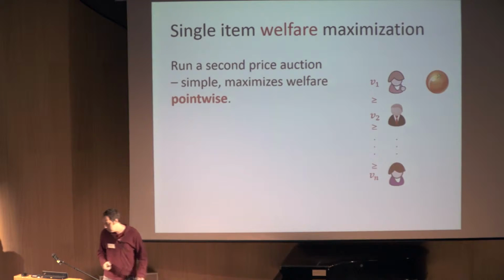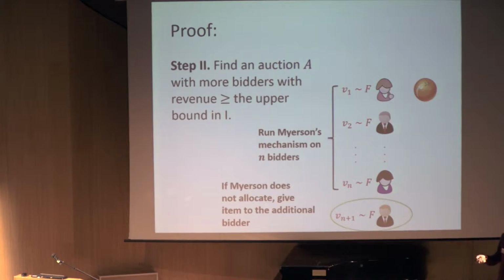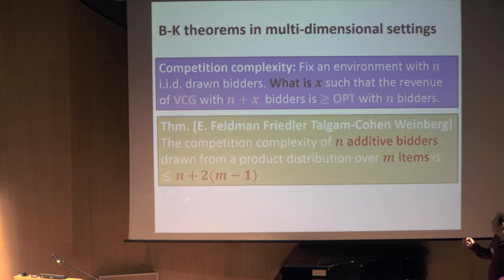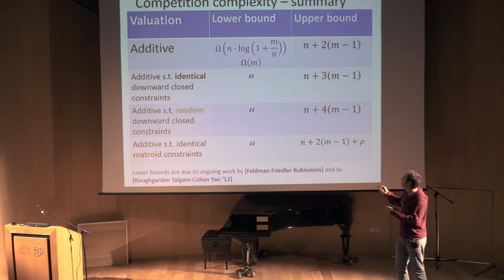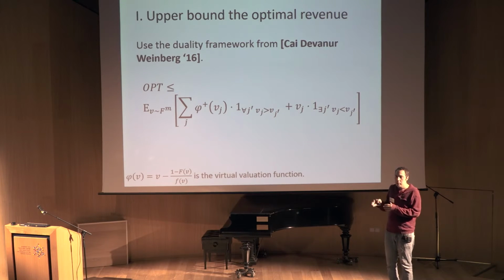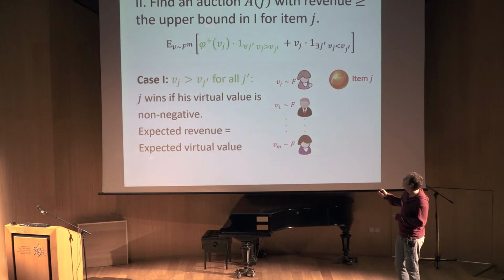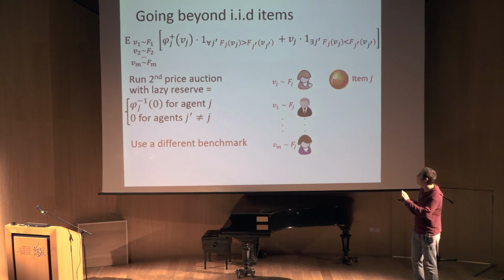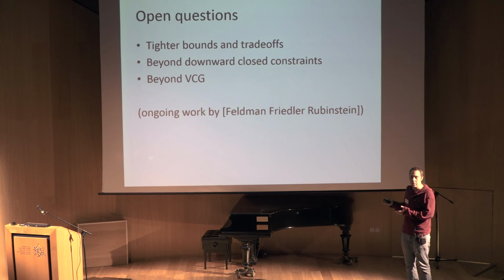Alon Eden: The Competition Complexity of Auctions: A Bulow-Klemperer Result...